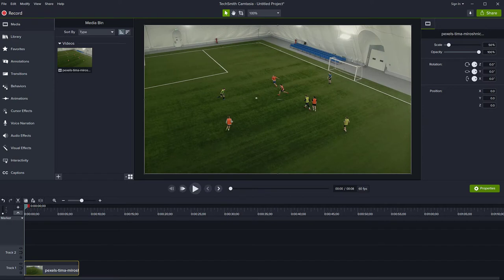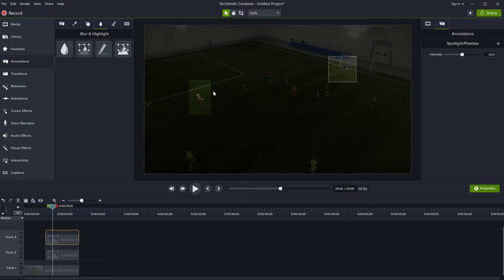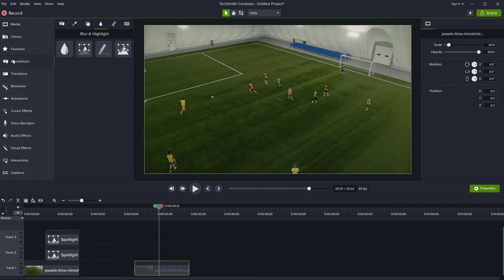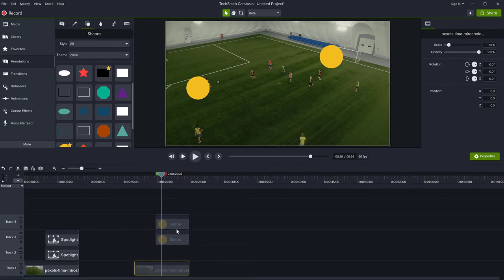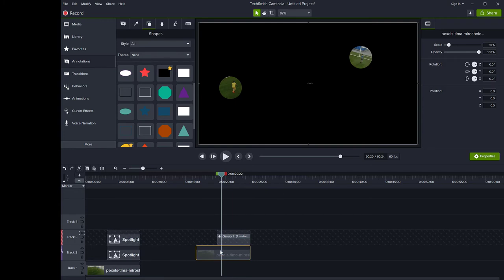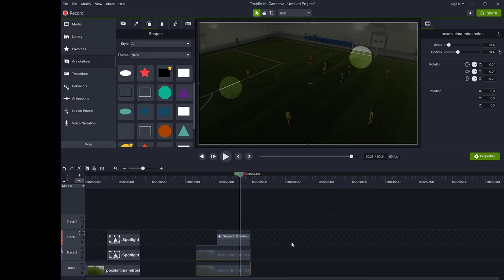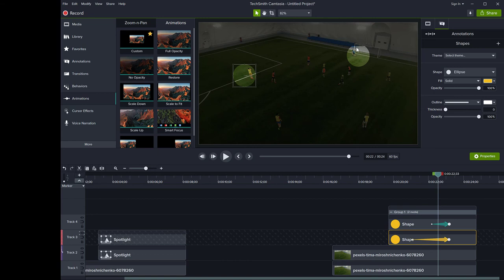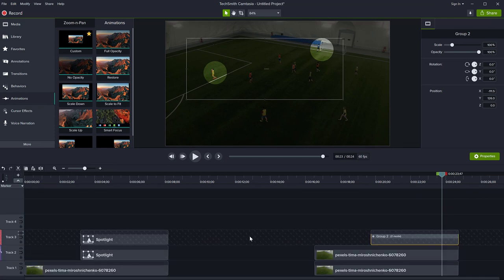Apply multiple spotlights at the same time in Camtasia 2020 | Multi-highlight tutorial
In this video I show you how to create two or more spotlight areas in Camtasia 2020 at the same time. In Camtasia, if you apply more than one spotlight annotation and they need to be on the screen at the same time (like highlighting two different regions of a clip simultaneously), it won't work as desired because each new spotlight will dim the other ones and your videoclip will fade and fade until it's not visible.

In this tutorial, we use a different approach to provide the same effect, but without the spotlight annotation. This still allows you to spotlight/highlight multiple areas on the screen at the same time. They can be any shape or size, the spotlight areas can have any location and they can all apply at the same time on the same clip. Plus, you can still animate the highlighted areas, resize them, move them around, etc.

I hope you enjoy this tutorial. If you do, I'd appreciate it if you would like, share, subscribe to my channel, and if you have any comments, suggestions or requests, feel free to communicate them in the comments. Thanks!